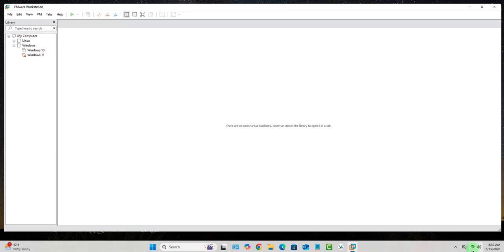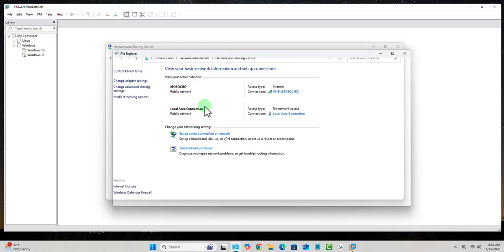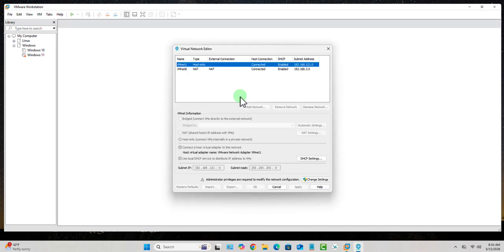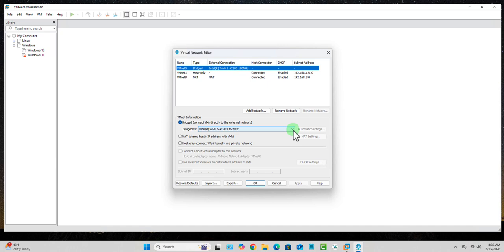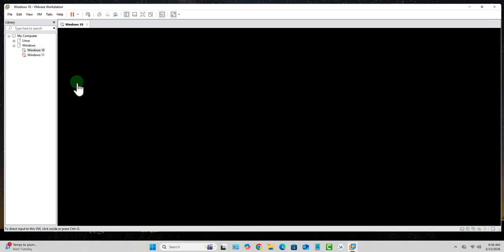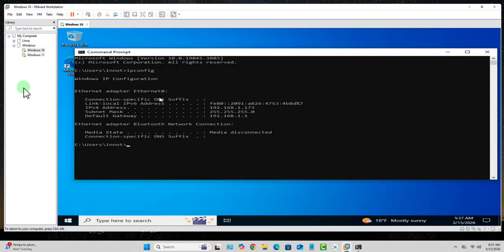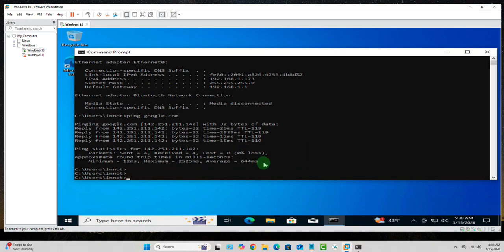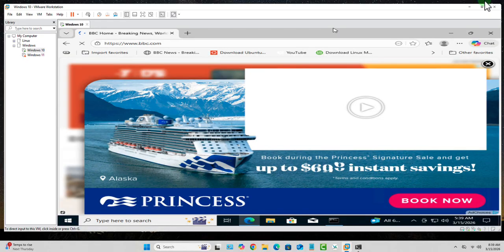How to Connect Windows 10 to WiFi in VMware Workstation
Are you running **Windows 10** inside **VMware Workstation** but can’t connect to WiFi or the internet? In this step-by-step tutorial, I’ll show you exactly how to get your virtual machine online.

When using VMware Workstation, your virtual machine doesn’t connect to WiFi directly like a physical computer. Instead, it uses your host computer’s network connection through NAT or Bridged networking. In this video, you’ll learn how to configure the correct network settings so your **Windows 10 VM** can access the internet without issues.

✅This tutorial is perfect for beginners, IT students, and anyone learning virtualization.

* VMware Workstation
* Windows 10

If you found this video helpful:
1. **Like this video** - helps others find this solution!
3. **Share**